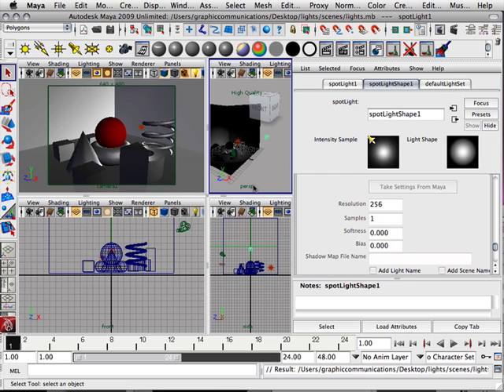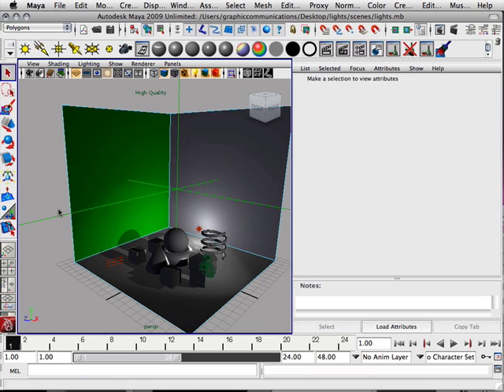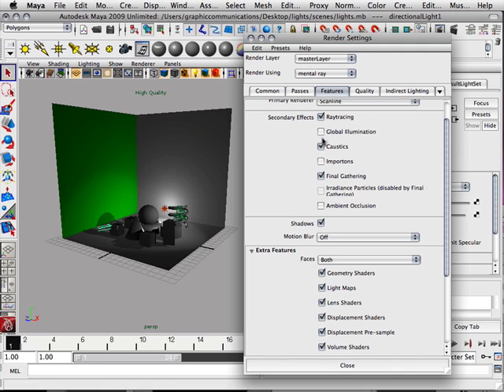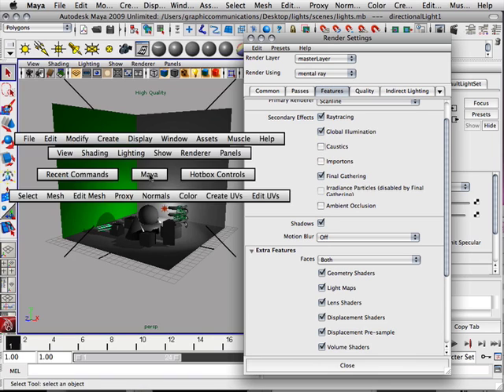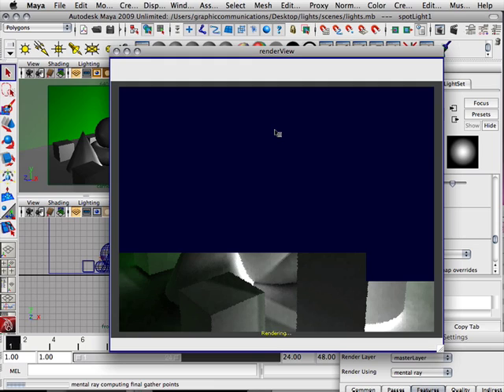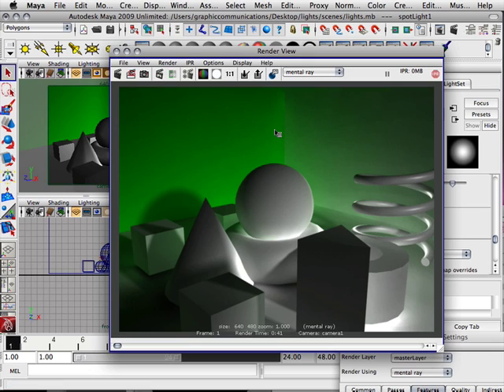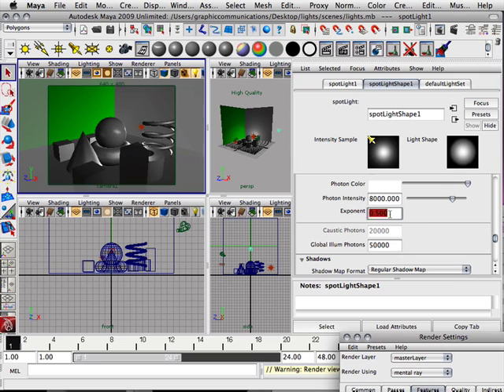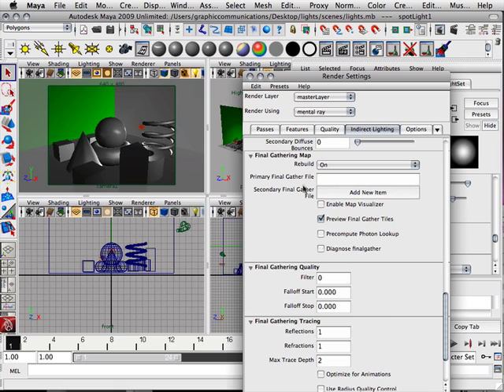0423 Maya (global illumination